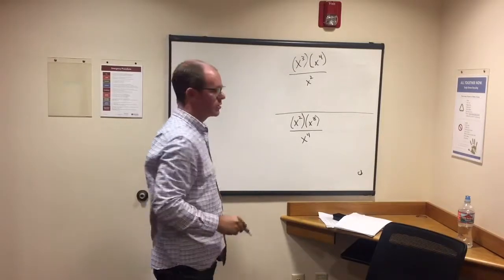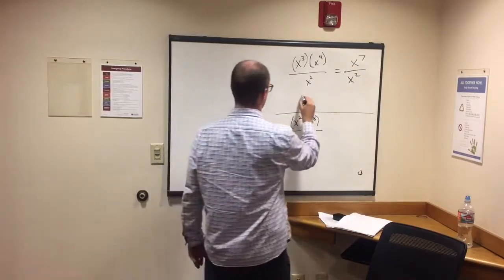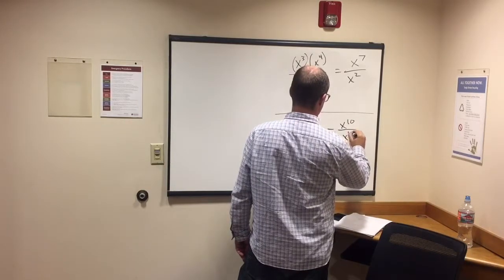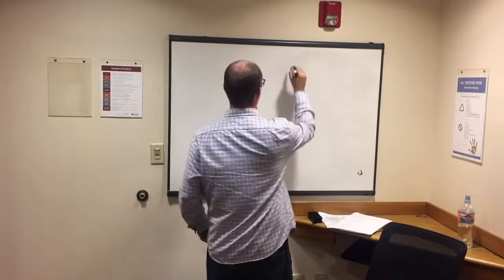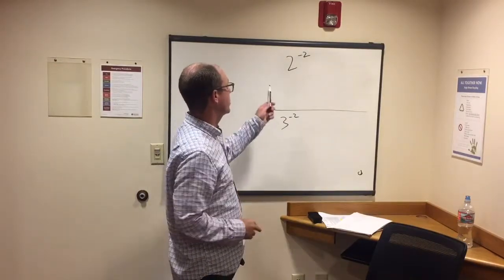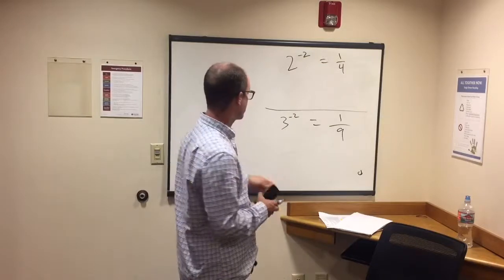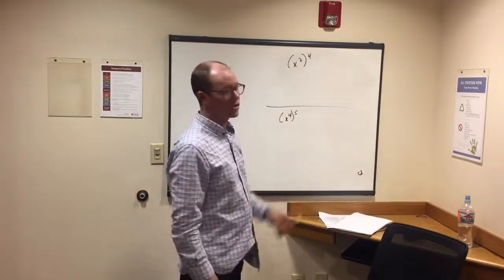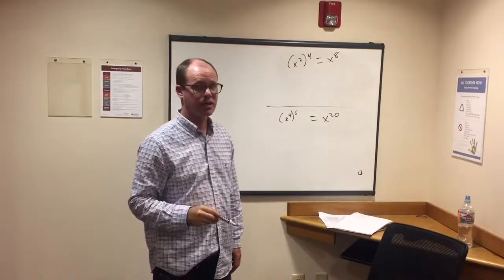GED Math - Exponents and Radicals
Multiplying exponents
n^6 x n^3 = n^9 (add them)

Dividing exponents
If the base is the same, just subtract the exponents. n^10/n^4 = n^6.

Negative exponents
Make it a fraction where the numerator is 1 and the denominator is the base with a positive exponent.
2^−3 = 1/2^3 = 1/8
4^−2 = 1/4^2 = 1/16

Adding Bases and Exponents with the Same Base
The base stays the same and add the exponents.
2^3 + 2^5 = 2^8; the base is 2 so just add the exponents (3 + 5) and we get 2^8.

x^1 = x; for example 3^1 = 3
x^0 = 1; for example 3^0 = 1 and 7^0 = 1 as well.

Perfect Squares
If a square number is obtained with the product of two equal integers, then it is a perfect square. For example, 3 x 3 = 9 and 6 x 6 = 36. 9 and 36 are perfect squares. 49 is the product of 7 and 7, 81 is 9 and 9, 144 is 12 and 12.
Perfect Squares: 4, 9, 16, 25, 36, 49, 64, 81, 100, 121, 144 …